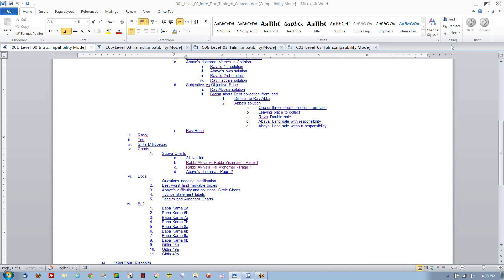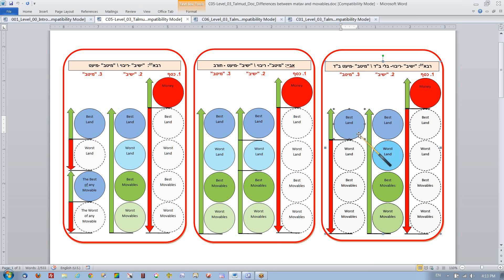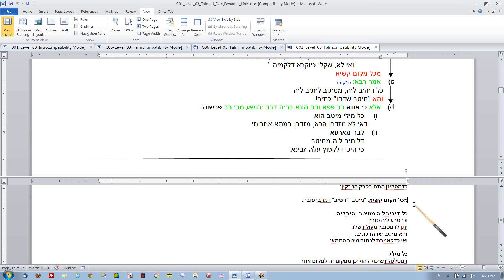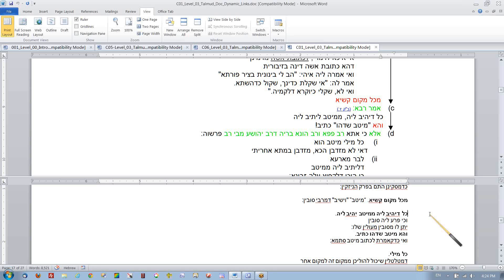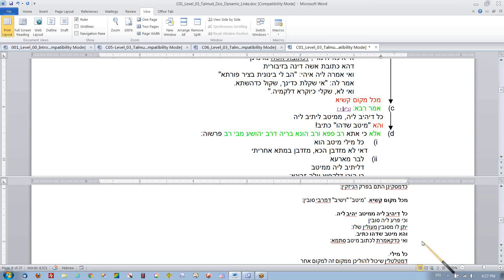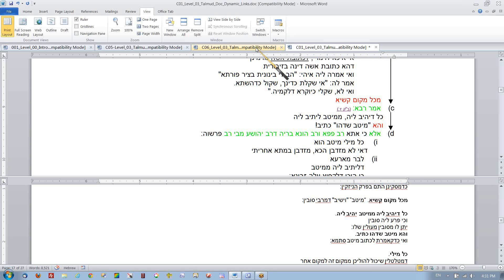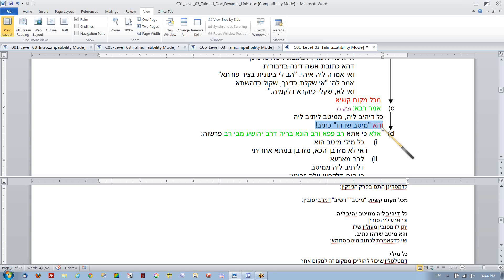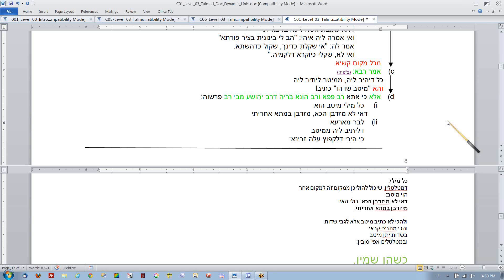iyun a15 Talmud 07 Rava 2012 06 13